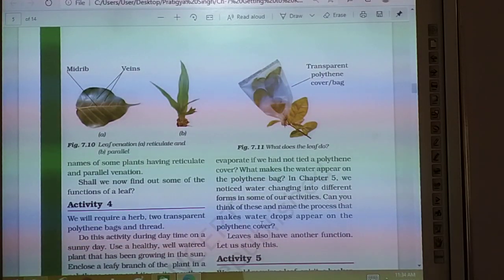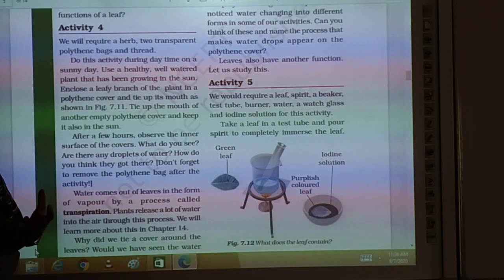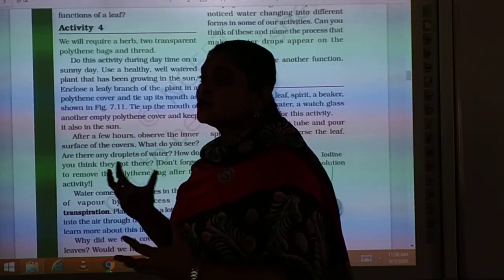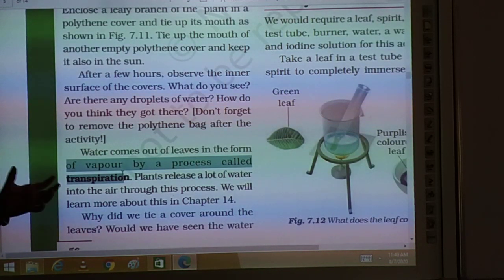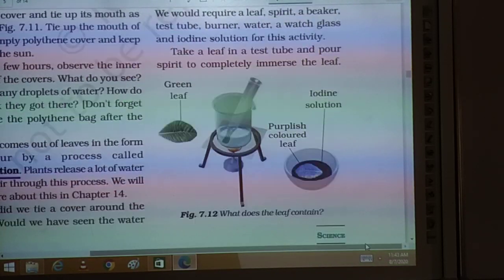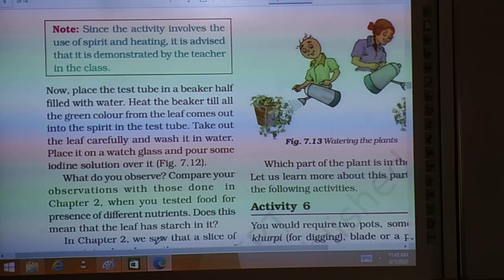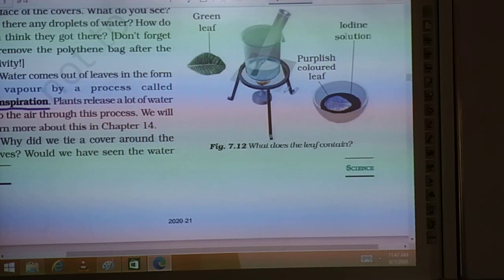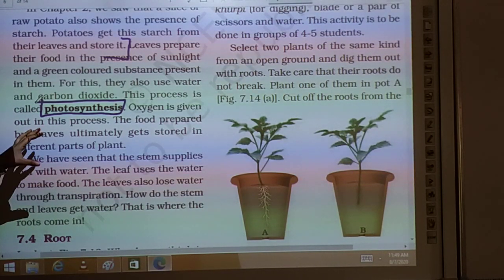Class 6 Ch -7 Getting to know Plants